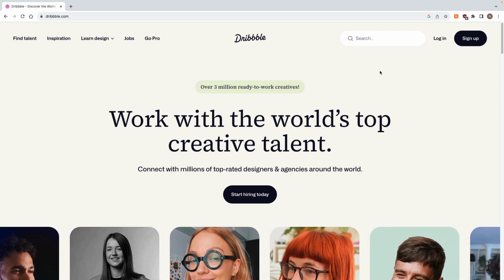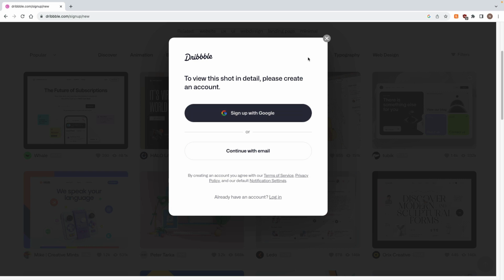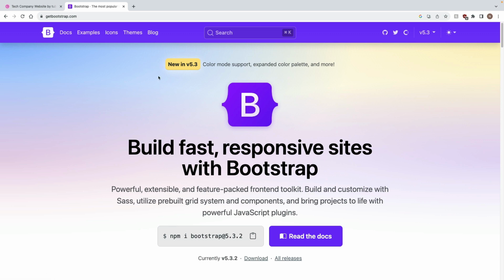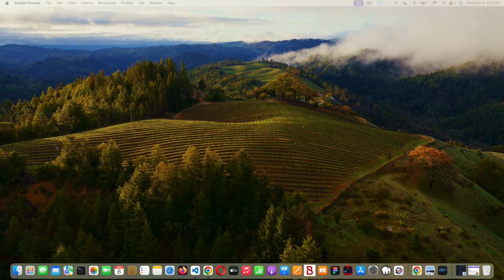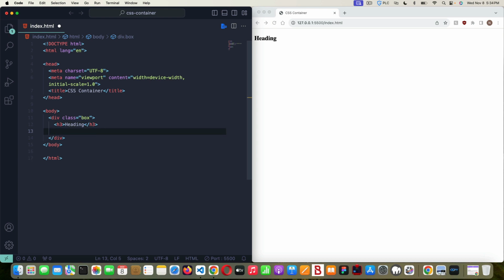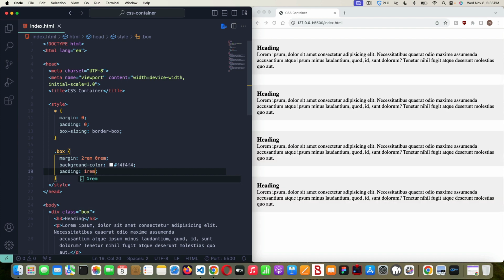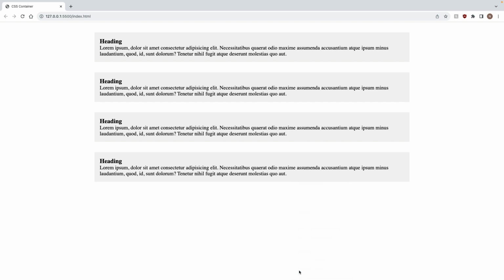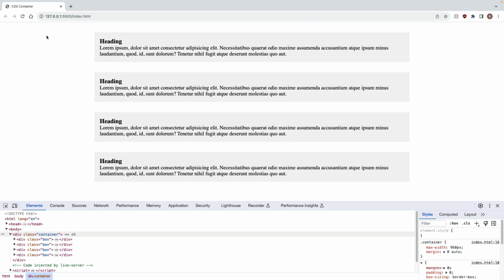CSS Containers Explained With Practical Examples and Code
In this video you will learn CSS container classes are important in modern web development and how to use them correctly.

0:00 Understanding containers
4:41 Bootstrap and origins
6:14 Setting up the project
10:26 Implementing the container